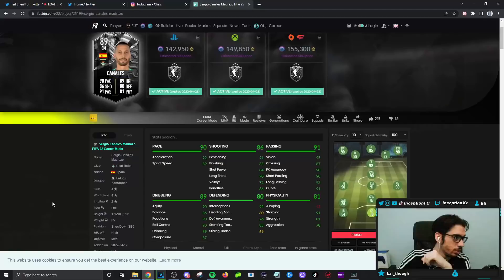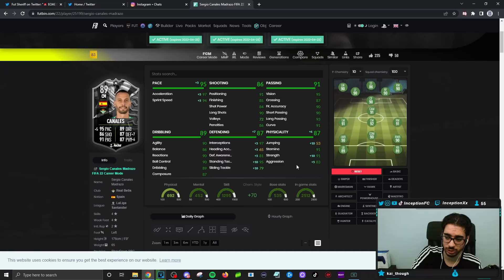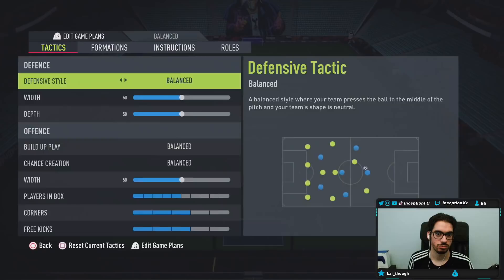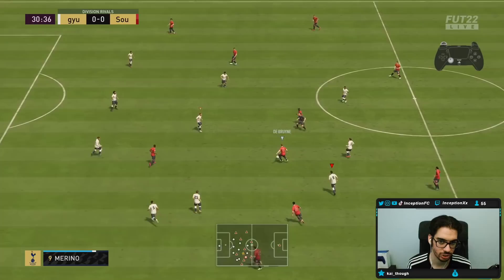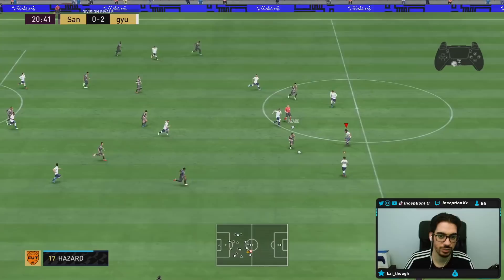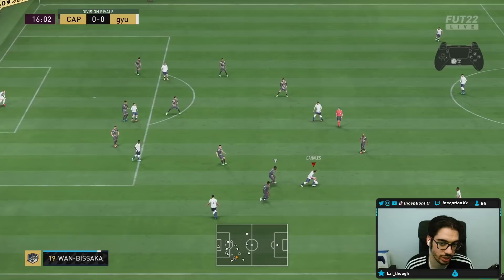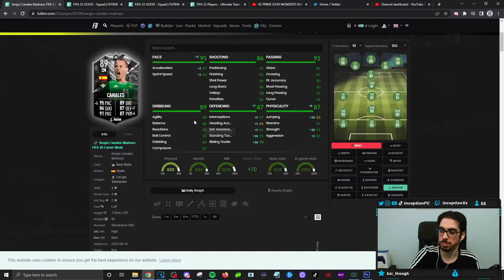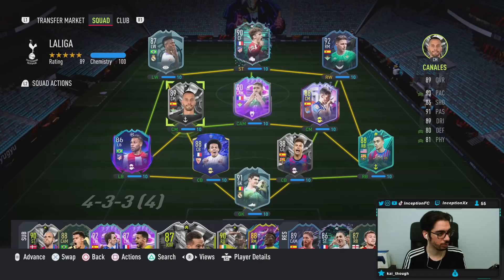89 SHOWDOWN CANALES PLAYER REVIEW! SBC PLAYER FIFA 22 ULTIMATE TEAM